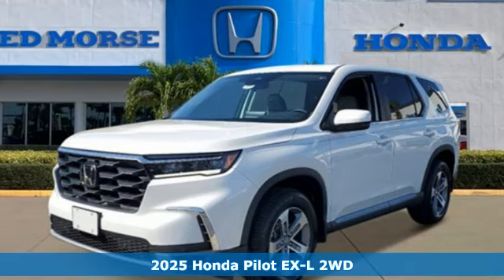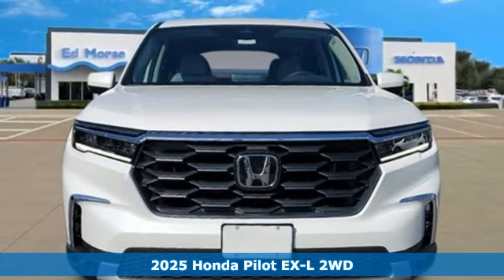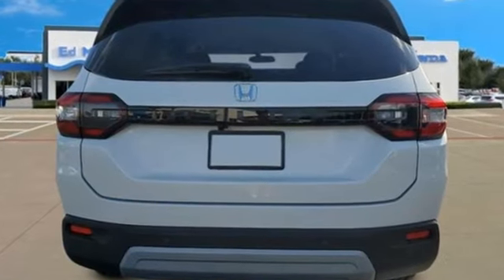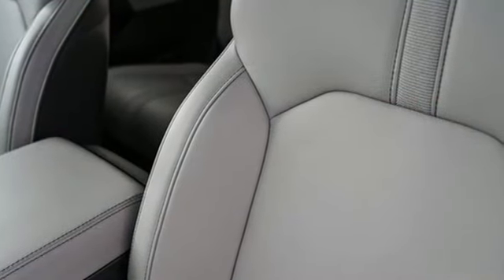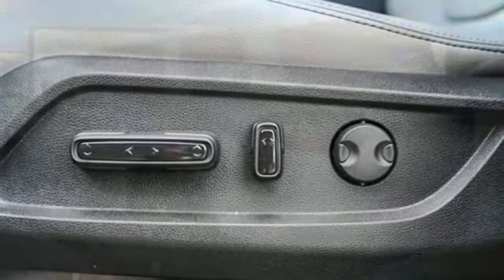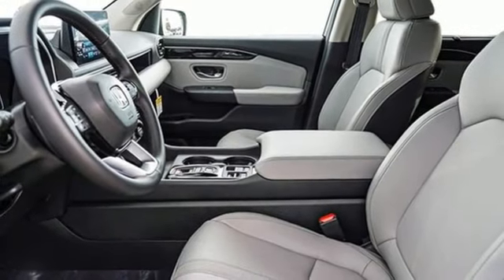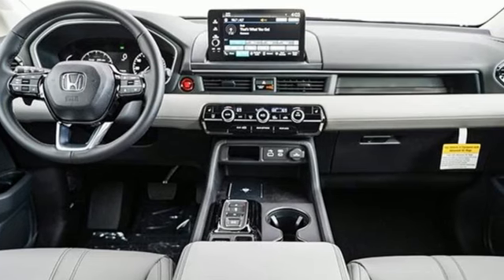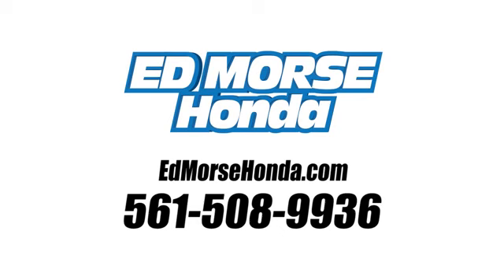New 2025 Honda Pilot West Palm Beach Juno, FL SB011032 - SOLD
Year: 2025
Make: Honda
Model: Pilot
Trim: 2WD EX-L
Transmission: 10-Speed Automatic
Color: Wy
Interior: Gray
Stock #: SB011032
VIN: 5FNYG2H43SB011032

Address:
3790 West Blue Heron Boulevard